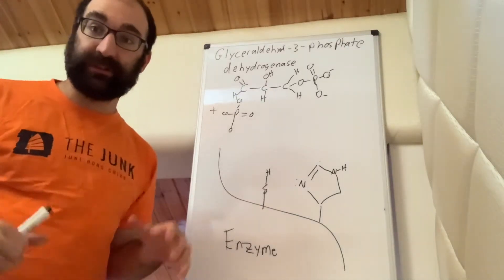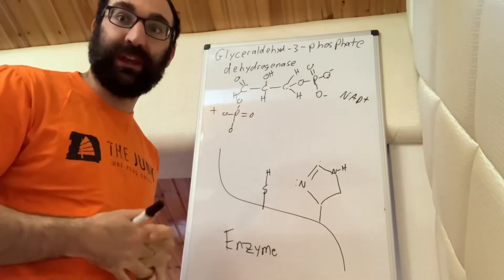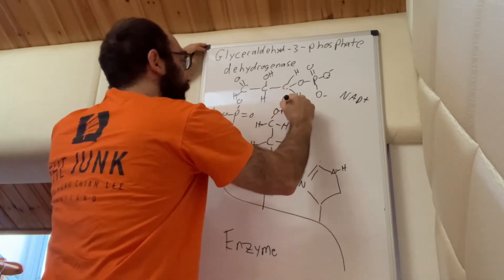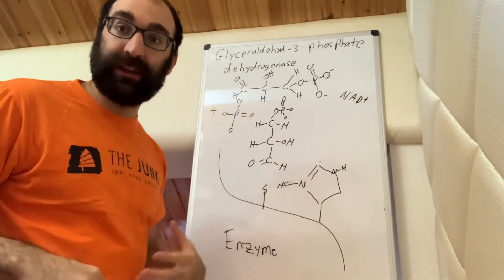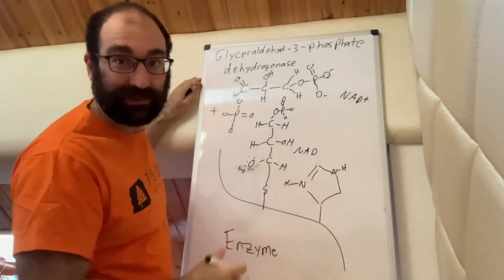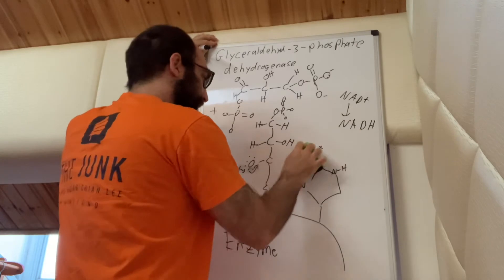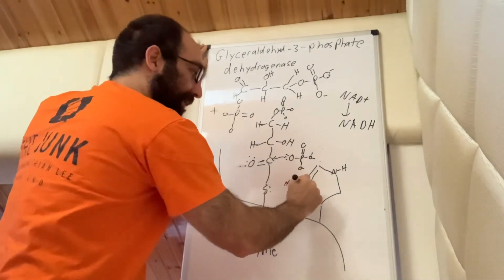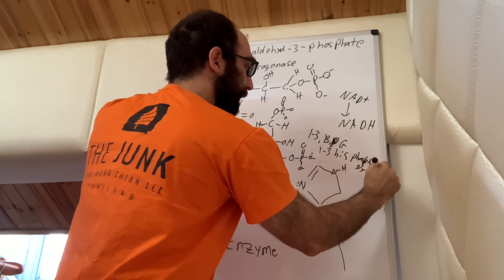Mechanism of glyceraldehyde-3-phosphate dehydrogenase.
Mr. Kubin’s lecture on the mechanism of glyceraldehyde-3-phosphate dehydrogenase goes over how a cysteine residue and a histidine residue can be used to explain the mechanism of action of the conversion of glyceraldehyde-3-phosphate to 1,3-bisphosphoglycerate.